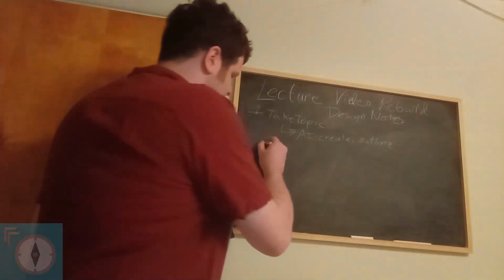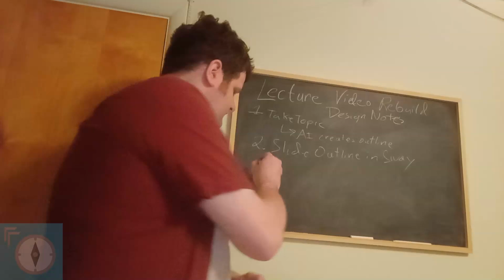Lecture Series Design Process (2025)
I guess I am relaunching my channel with some content. I need to update/expand/redo some lectures. I don't know if I'll stick with this stuff as the school year picks up. I'll try. I made up a video claiming I have a plan for this process.